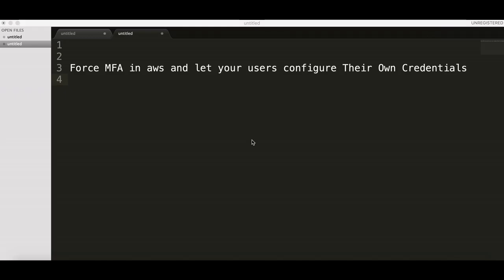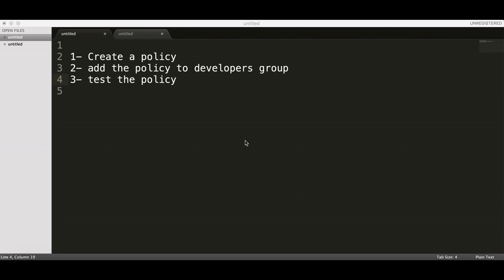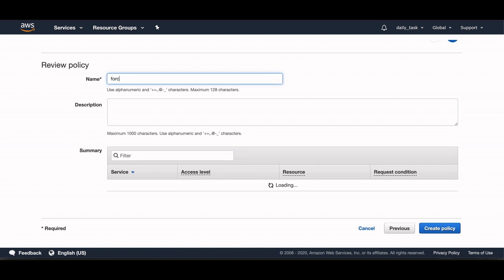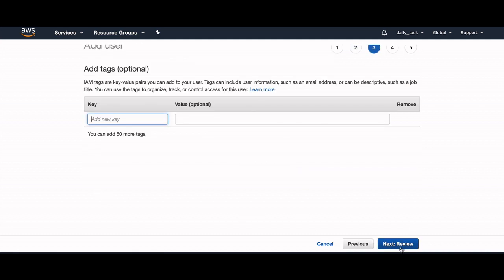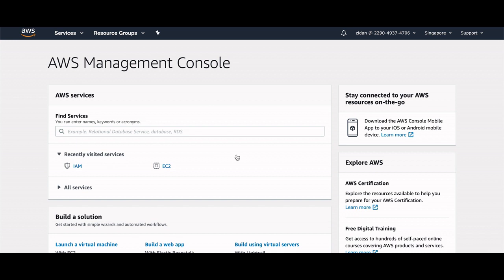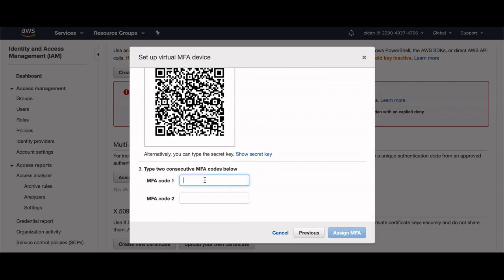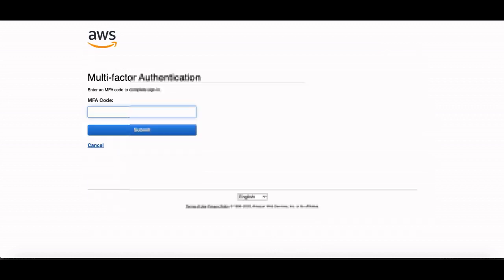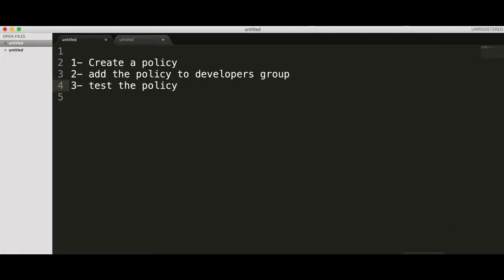Force Multi factor authentication (MFA) in your AWS account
Force Multi-factor authentication (MFA) in your AWS account, and let your users configure Their Own Credentials.

If you like to read, read how to force MFA in AWS and let your users configure Their Own Credentials